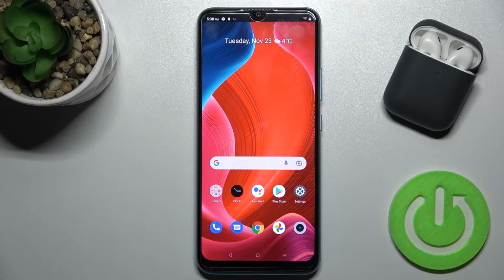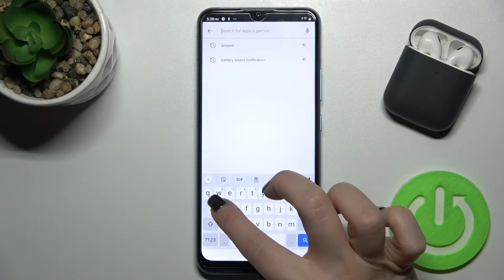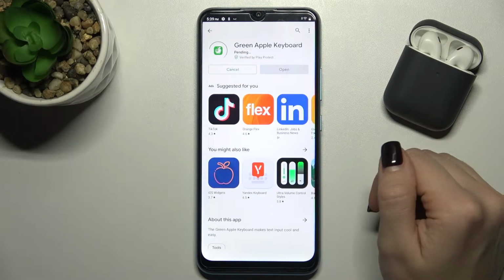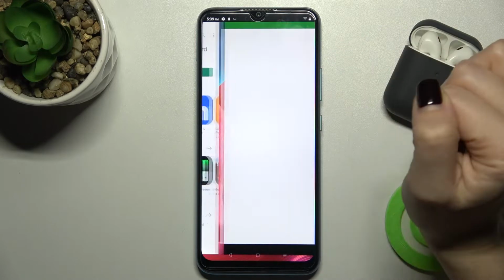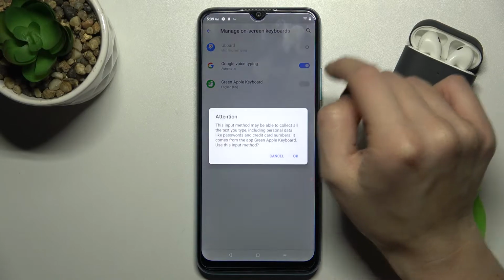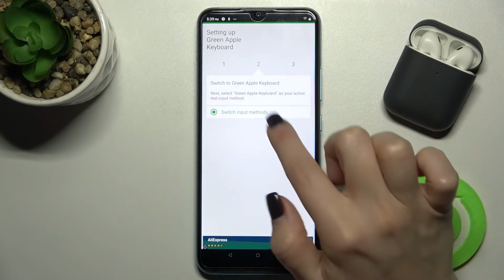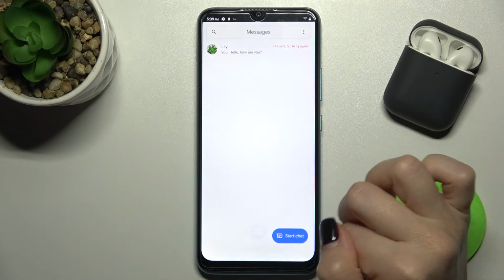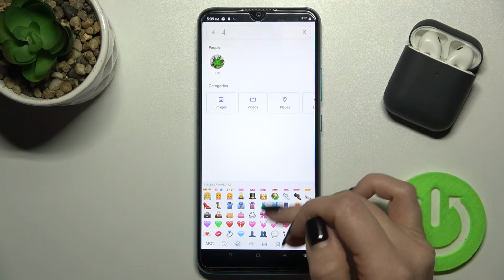How to Install iPhone Keyboard Green in Realme C25Y? (Apple Keyboard App)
How to Download iPhone Keyboard Green in Realme C25Y? How to Get iPhone Keyboard Green in Realme C25Y? How to Apply iPhone Keyboard Green in Realme C25Y?